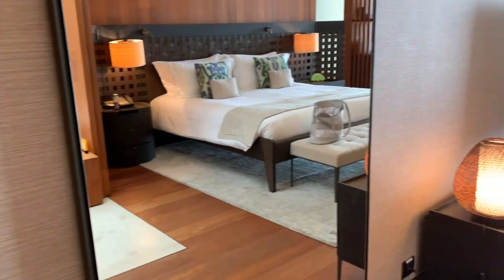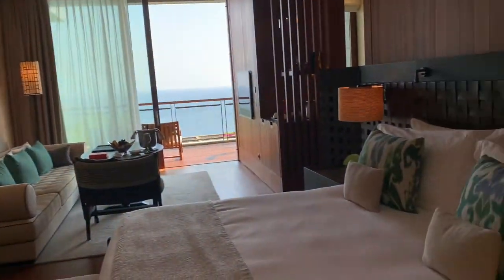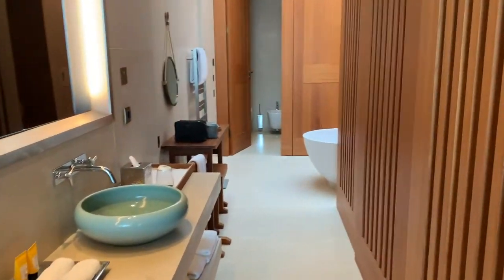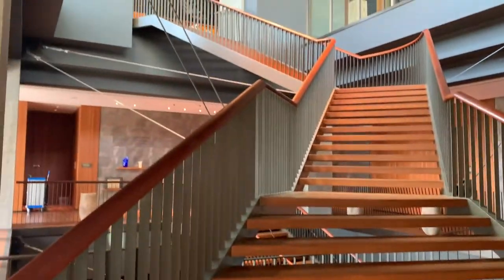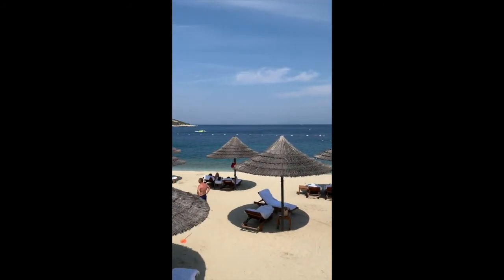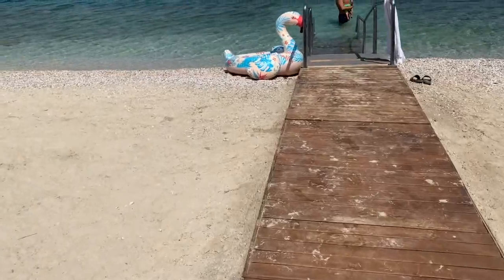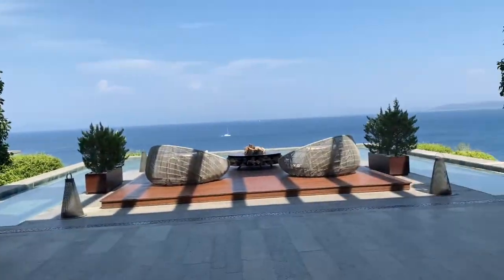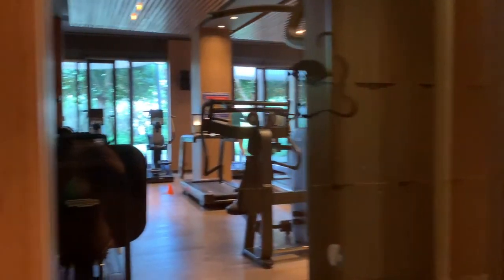The Mandarin Oriental Bodrum Ultra Luxury Resort Bodrum Turkey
LUXTRVL Membership Channel:
Welcome to LUXTRVL's Youtube Channel! LUXTRVL is a luxury travel agency based in New York City and serves our clients worldwide. Our expertise in luxury and ultra-luxury experiential and celebration travel has earned us some of the most elite travel agency programs in the world which allow our clients to travel to destinations and be treated with the utmost attention and VIP status that you do not need to earn.

We provide first-hand knowledge in the destinations that we sell and itineraries are door-to-door and tailor-made. Our clients enjoy amenities including but not limited to 50-min massages, free nights, resort credit, and upgrades when booking with us.